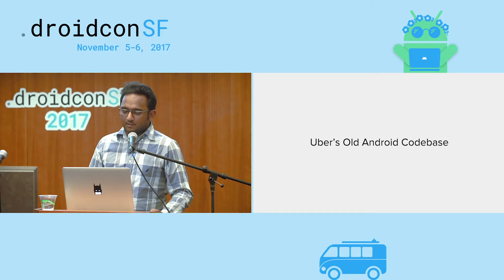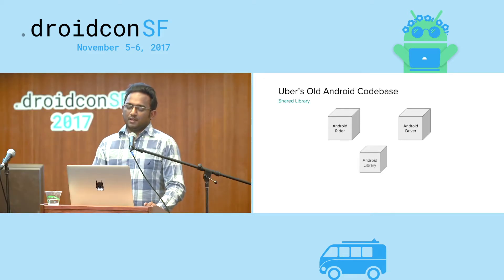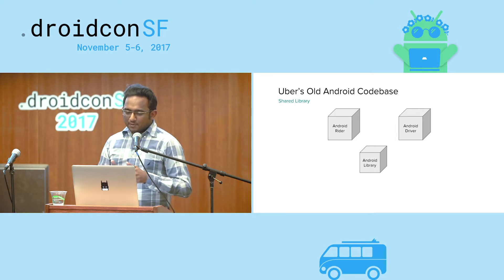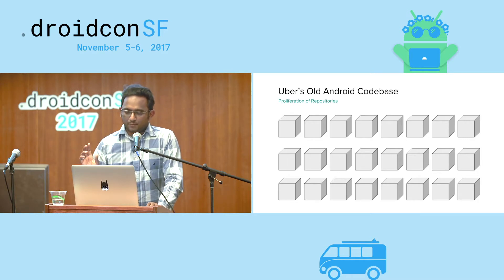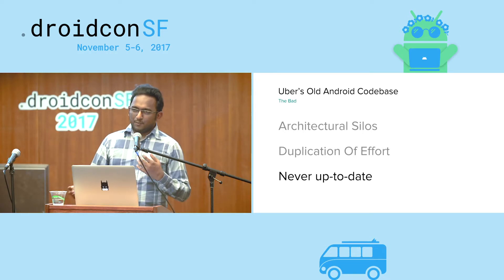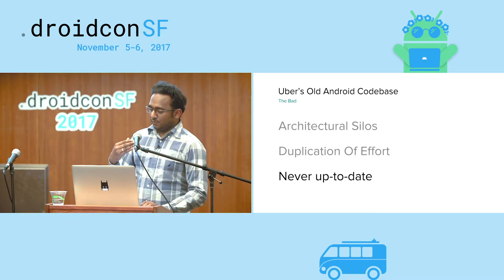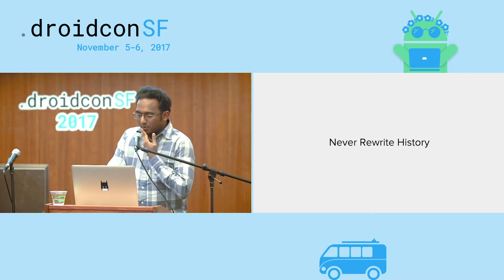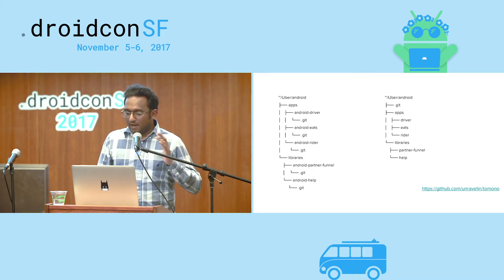droidcon SF 2017 - One for all, all for one: The Journey to Android Monorepo at Uber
Gautam Korlam, Uber

Managing code across multiple repositories at scale impedes developer productivity, comes with a cost of duplication of tooling, processes and dealing with breaking api changes in non atomic change-sets. At Uber, the Android codebase recently moved from 100+ repositories into a single monolithic repository. This massive migration was done while ensuring VCS history is preserved, breaking API changes across repositories are mitigated, build tooling and infrastructure are scalable and developer workflows are minimally impacted. In this talk, Gautam will deep dive into why the decision was made, the tooling needed to support it, how it was executed and the developer productivity wins that came as a result.

droidcon SF is an event where the American and International Android development community comes together to share what’s new in Android and what they’ve been working on. Our goal is to serve the community and move the Android platform forward.